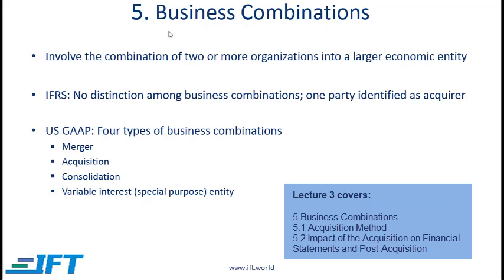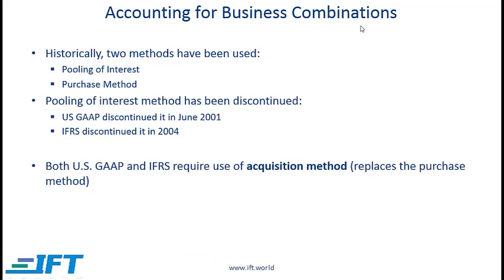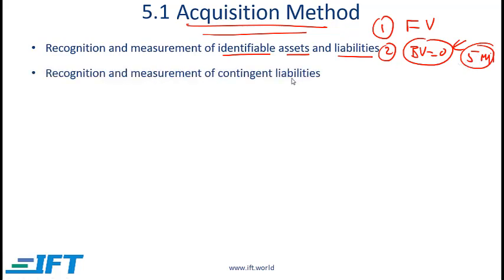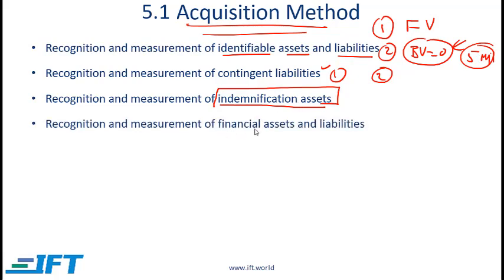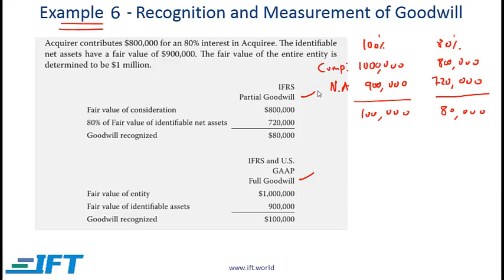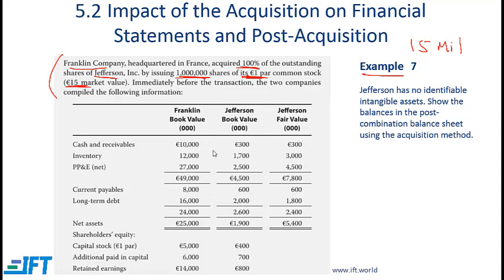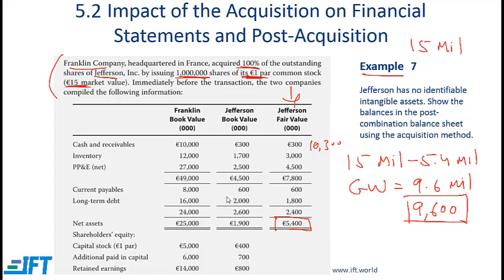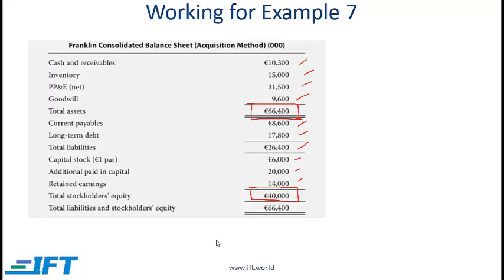17 July 2021(3)